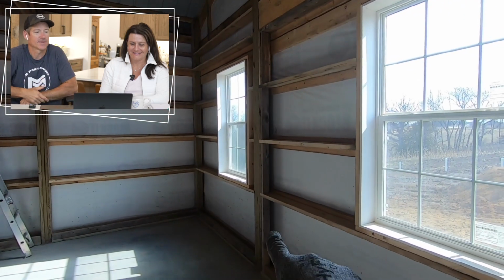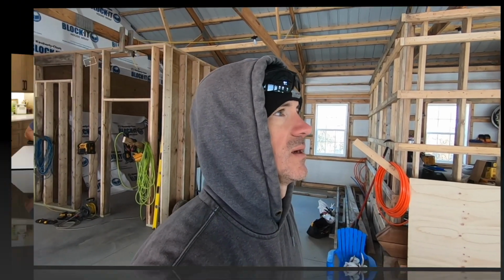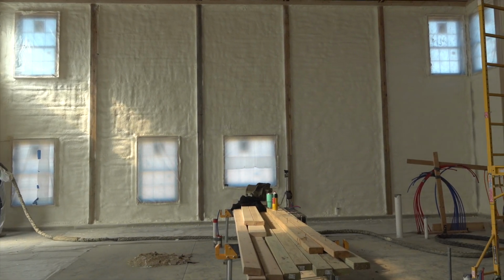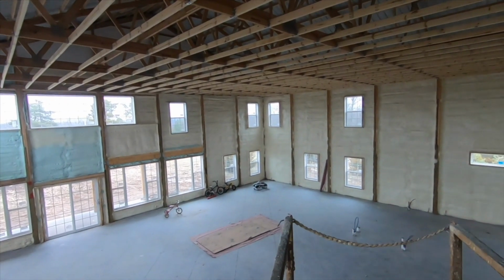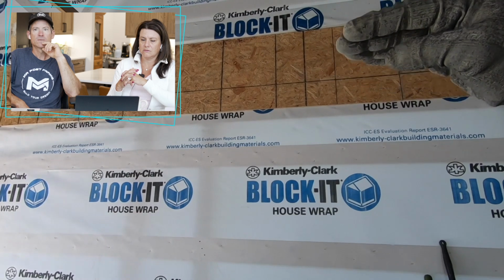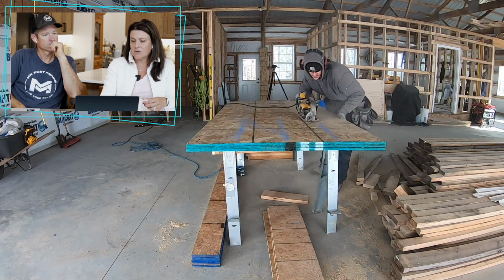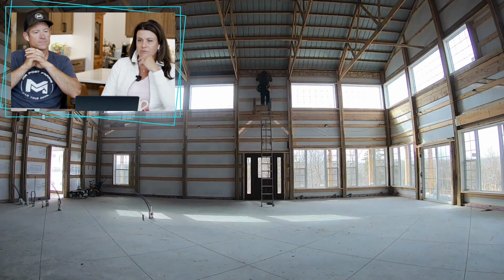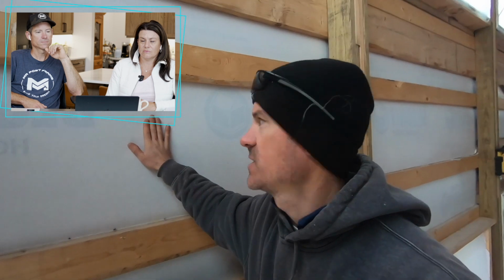Spray Foam Prep | Is $elf Building Worth It? | Ep 26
Paul and Emily discuss insulation options and preparing for spray foam.

NEW SERIES...In 2019 we began to build our dream. But the journey started long before you were invited to watch. We walked a path that spanned nearly two decades. There were times of joy, pain, and everything in between. Our lives have completely changed and were ready to tell you how it happened. We're not holding back...our mistakes, regrets, what we wish we could change, our best decisions, and if we'd do it again. You'll hear it all. Come back in time with us, behind the camera and answer the question...IS $ELF BUILDING WORTH IT?

0:00 Expired?
0:26 Series Intro
0:37 Ep Intro
3:05 Original Video Clip
3:27 Excited
3:44 Room Above Garage
5:27 Prep Process
6:05 Benefits of Spray Foam
11:00 Good Spray Foamer
17:54 Structural Lags
20:42 Closing